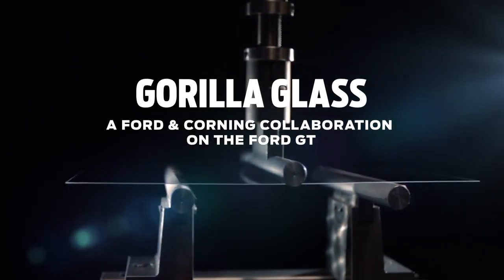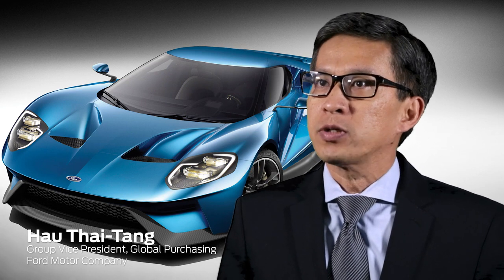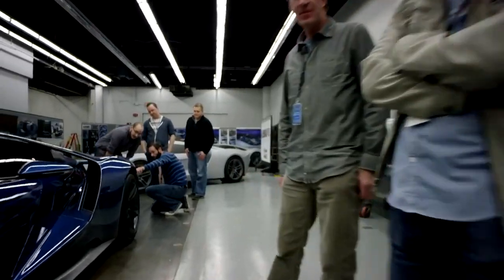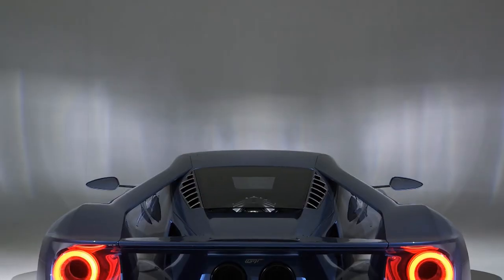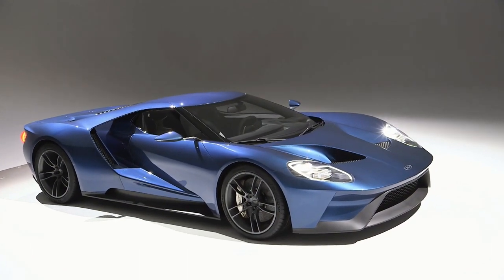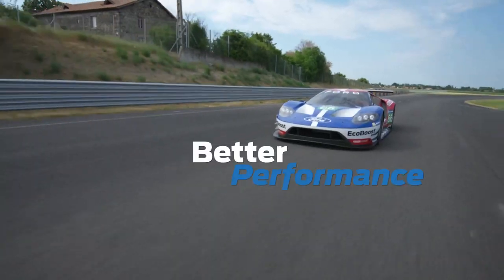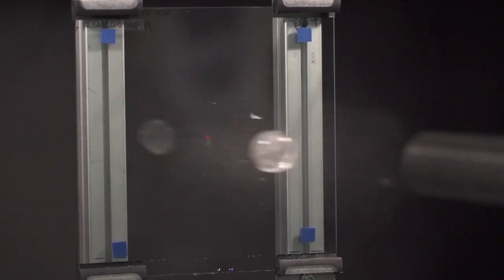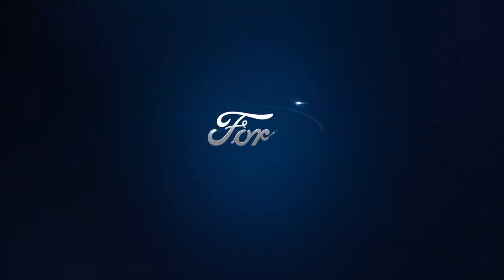Ford and Corning Collaborate to Bring Gorilla Glass to the Road on the 2017 GT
The 2017 Ford GT will be the first production vehicle with a Corning Gorilla Glass windshield that saves 12 pounds